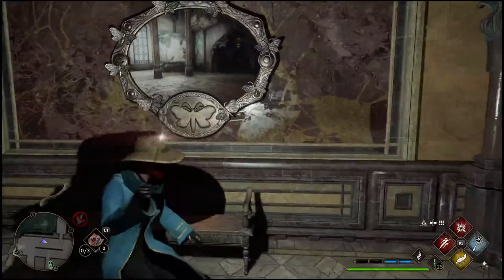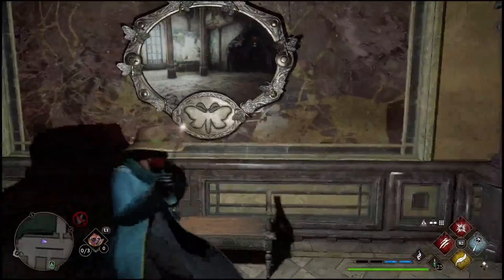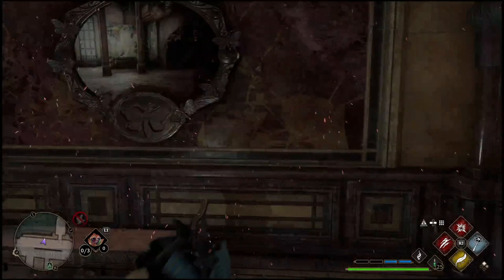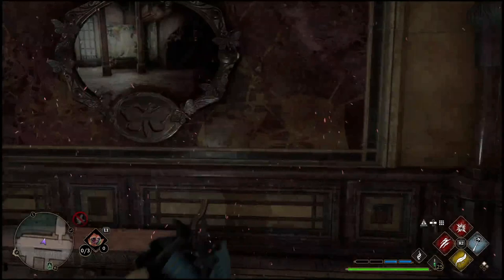Hogwarts Legacy GLITCH FIX Astronomy Tower Moth Mirror Puzzle Field Guide Page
This is the FIX FOR Hogwarts Legacy.

Welcome to our latest video on Hogwarts Legacy, where we'll be discussing a glitch fix for the Astronomy Tower Moth Mirror Puzzle Field Guide Page.

If you're an avid fan of Hogwarts Legacy, you may have encountered this frustrating glitch where the Field Guide Page for the Astronomy Tower Moth Mirror Puzzle doesn't seem to work properly. You try to access the page, but it just won't load or it crashes the game altogether.

Well, fear not fellow wizard, because we have found a solution to this problem! In this video, we'll walk you through step-by-step how to fix this glitch and get that Field Guide Page working again.

We'll show you exactly what to do to ensure that the page loads properly without causing any issues. We'll also provide some helpful tips on how to prevent this glitch from happening again in the future.

So, if you're tired of being stuck on this particular puzzle, and want to progress through the game without any more issues, then be sure to watch this video. We guarantee that you'll find it helpful and informative.